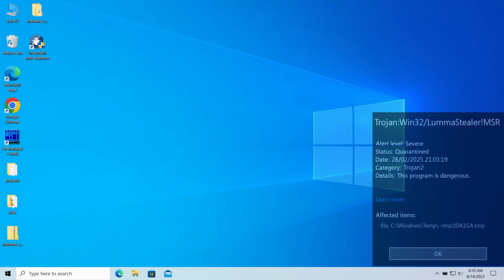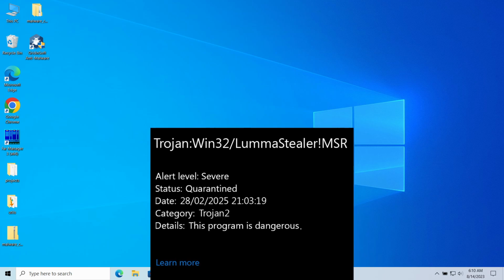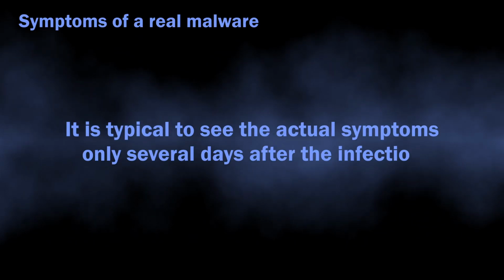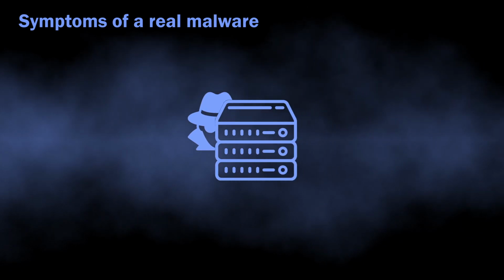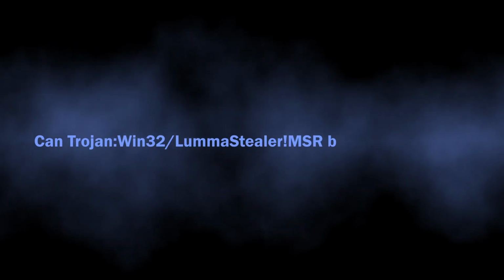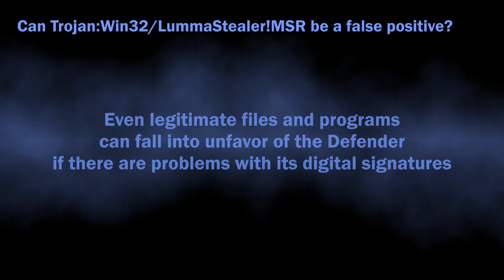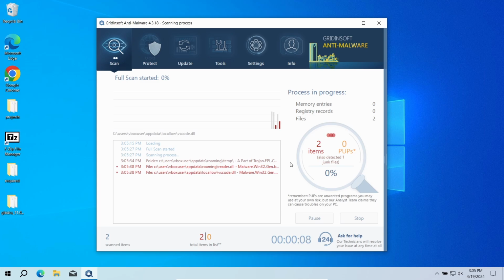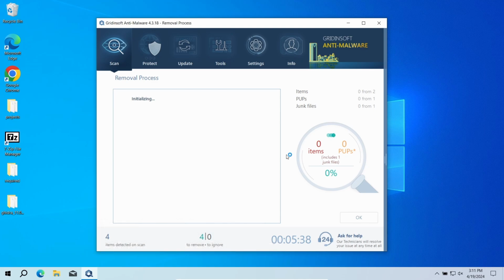Trojan:Win32/LummaStealer!MSR Malware Explained & Removal Guide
Trojan:Win32/LummaStealer!MSR is a heuristic detection of Microsoft Defender, that may appear to a selection of regular programs, but may as well flag a real malware. In this video I explain the risks, show how to recognize a false threat and how to remove a real one.

0:00 What is Trojan:Win32/LummaStealer!MSR?
0:46 Symptoms of Malware Activity
1:18 Can it be a False Positive?
1:43 How to Remove Trojan:Win32/LummaStealer!MSR?

👇Related queries that we cover in this video:

How do I permanently delete Trojan:Win32/LummaStealer!MSR?
How to remove Trojan:Win32/LummaStealer!MSR from Windows 10?
How do I remove Trojan:Win32/LummaStealer!MSR for free?
How do I remove Trojan:Win32/LummaStealer!MSR from my computer?
how to remove Trojan:Win32/LummaStealer!MSR from windows 10 for free
how to remove Trojan:Win32/LummaStealer!MSR from laptop windows 11
how to remove Trojan:Win32/LummaStealer!MSR from windows 11 for free
Is removing Trojan:Win32/LummaStealer!MSR easy?
Can you fully remove Trojan:Win32/LummaStealer!MSR from computer?